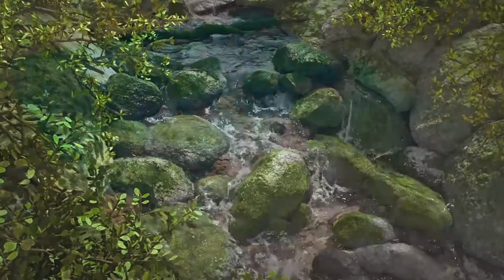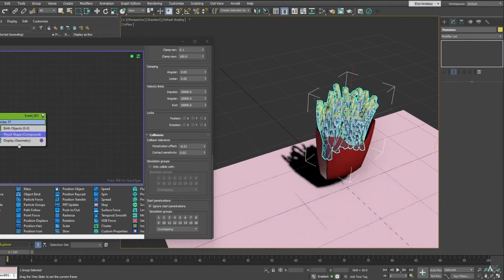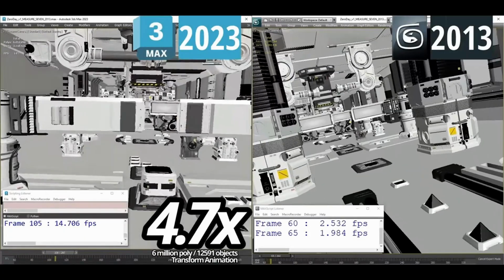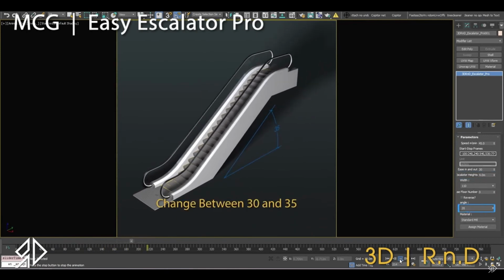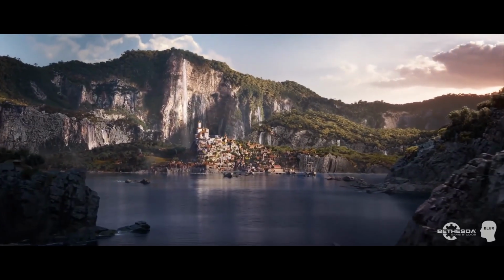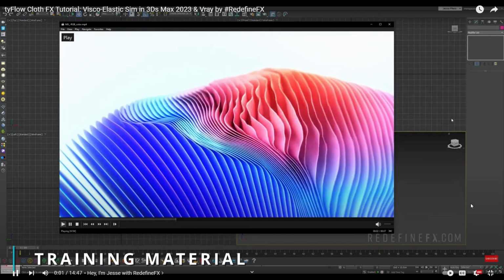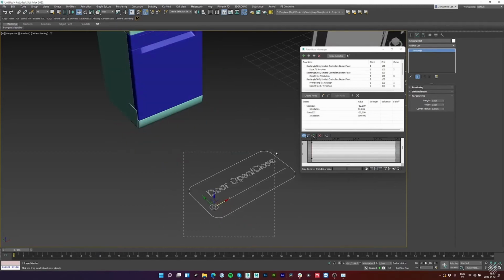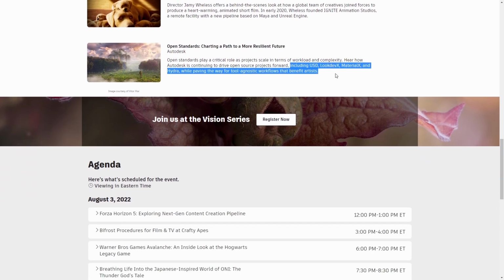FumeFX 6 / tP 7.1 / Amazing Projects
July 2022, a lot of cool stuff during this month around 3dsmax!  New tP 7.1, new vray 6, new tyflow, a lot of cool free scripts, lots of cool projects done in 3dsmax in cinema, advertising, videogames, multiple tutorials, and more!

Links:
Updates:

Times:
00:00 Plugin updates
07:09 3ds Max is only for archviz
08:57 Learning material
10:48 Next events